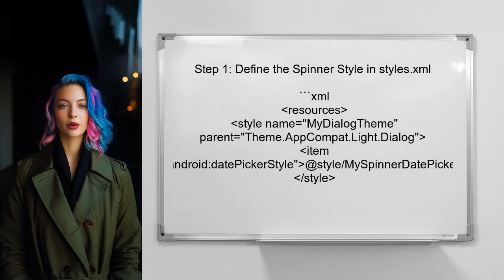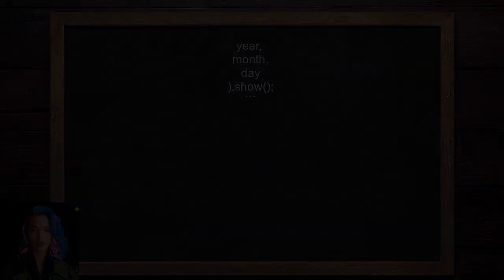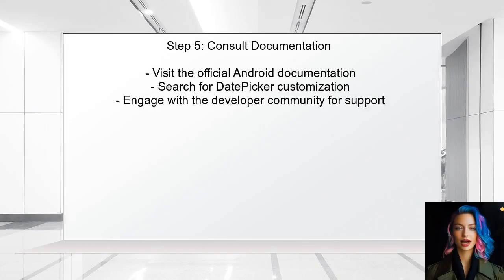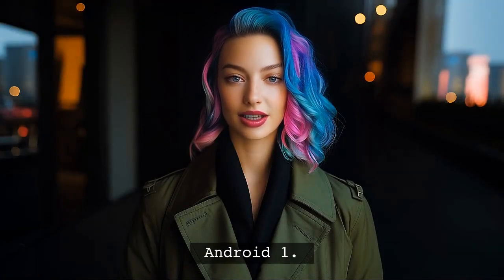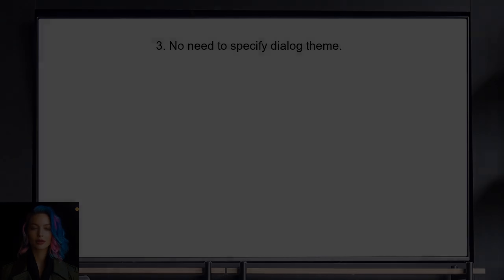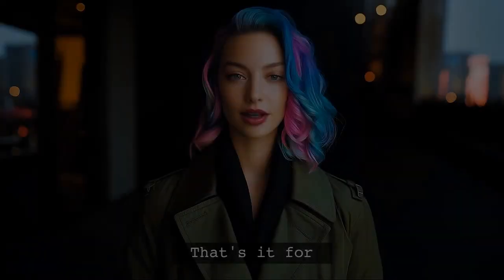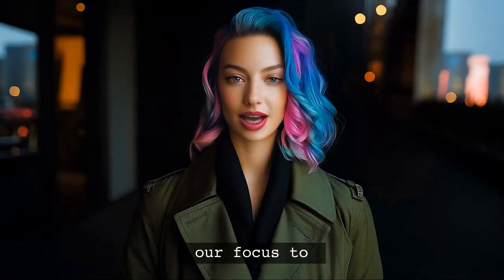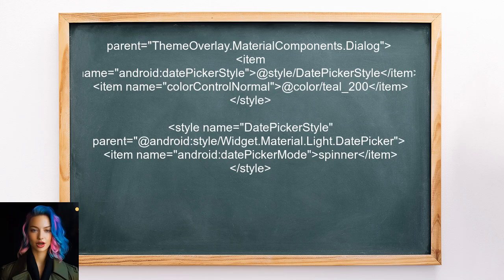How to Enable Spinner Mode in Android DatePickerDialog: A Step-by-Step Guide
In this video, we’ll explore how to enhance your Android applications by enabling Spinner Mode in the DatePickerDialog. Spinner Mode offers a more user-friendly way to select dates, making it easier for users to navigate through months and years. Join us as we provide a step-by-step guide to implement this feature, ensuring your app delivers a seamless date selection experience.

Today's Topic: How to Enable Spinner Mode in Android DatePickerDialog: A Step-by-Step Guide

Related to: enablespinnermode, androiddatepickerdialog, step-by-stepguide,